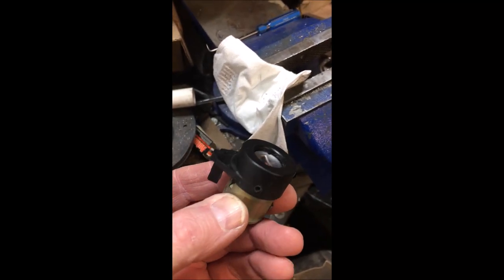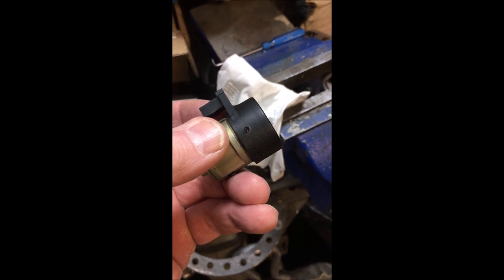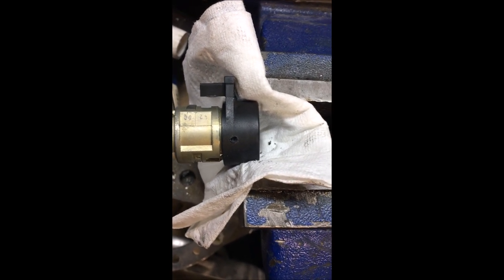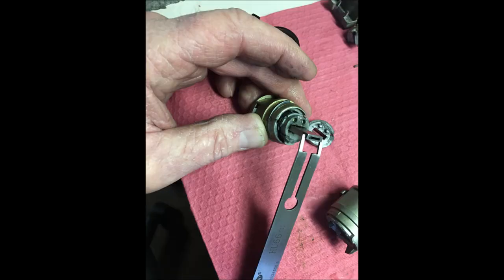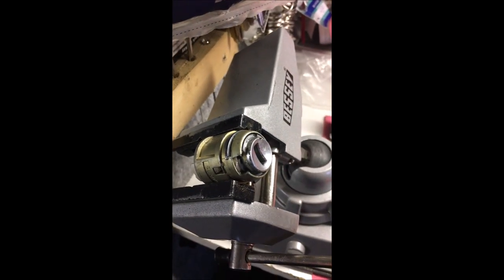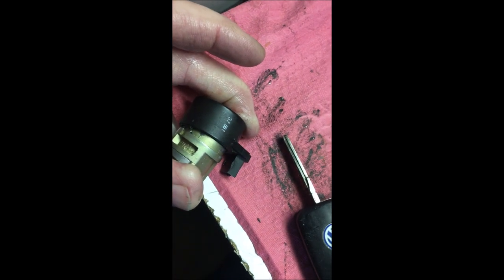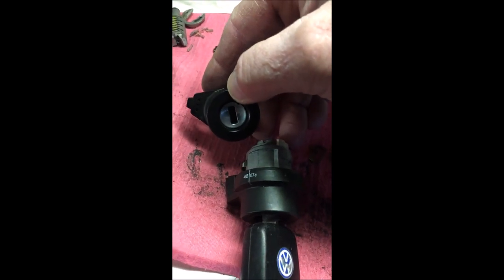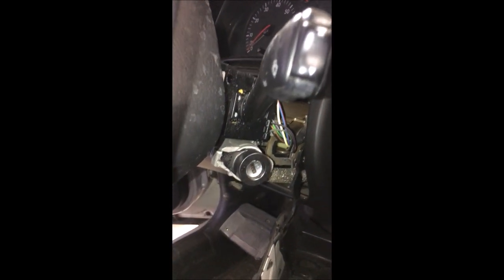rekeying VW/Audi ignition cylinder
Rekeying an ignition cylinder for an older VW. How to take retainer/antenna off and pull plug out of cylinder